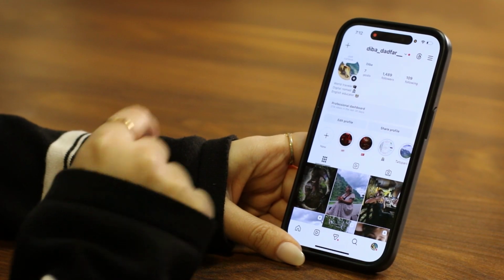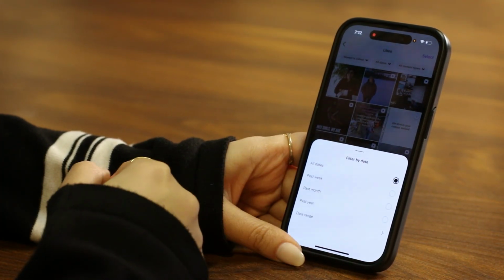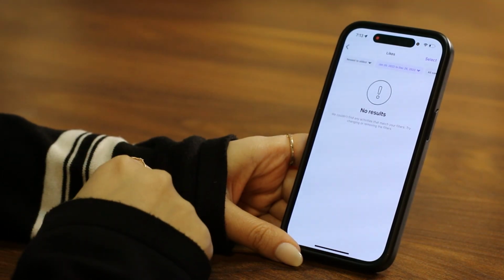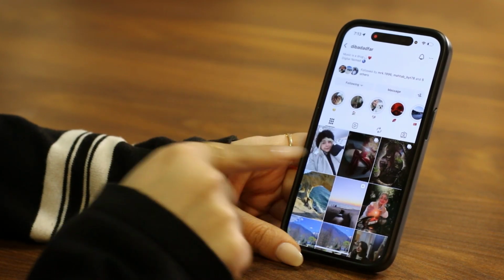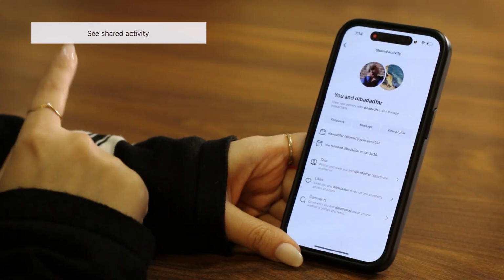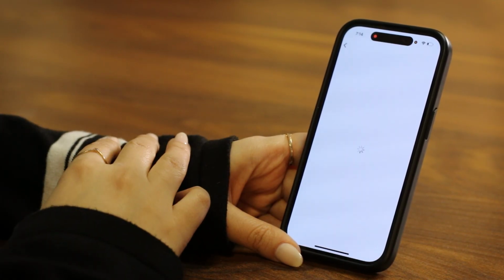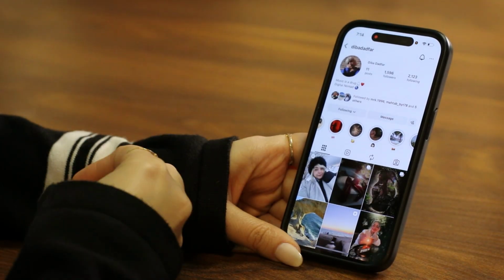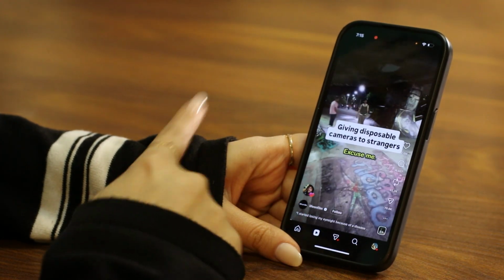How To Check Someone's Likes On Instagram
Want to check someone's likes on Instagram? ❤️

Wondering how to see what someone likes on Instagram? In this video, I'll explain what Instagram allows you to see and show you the available ways to check likes and activity on Instagram.

In this video:
✔ How to see liked posts on Instagram
✔ Can you view someone's Instagram activity?
✔ How Instagram likes and activity work
✔ Step-by-step guide to manage Instagram activity